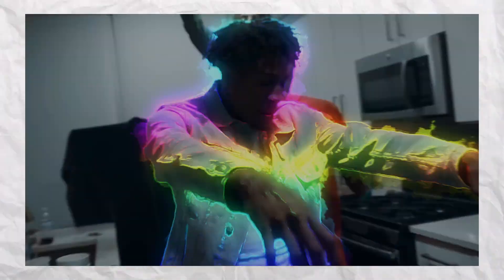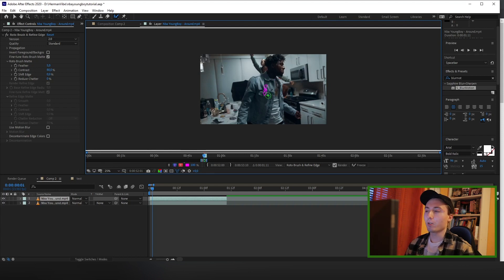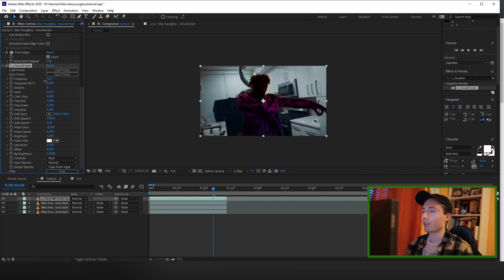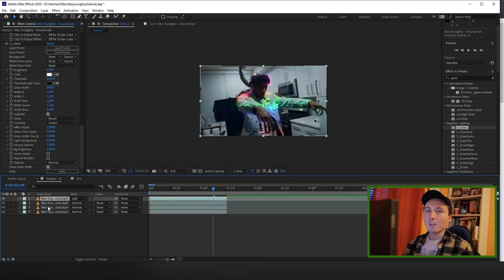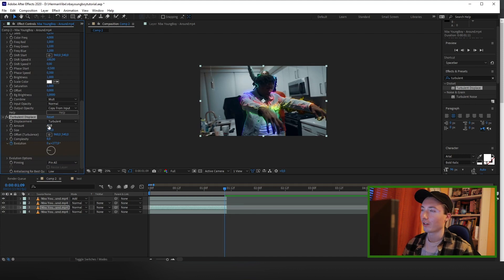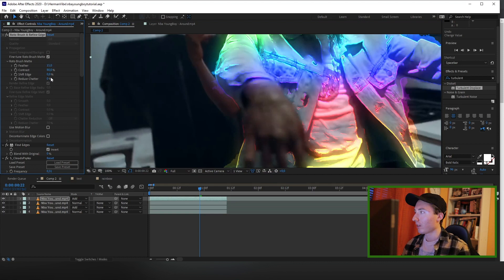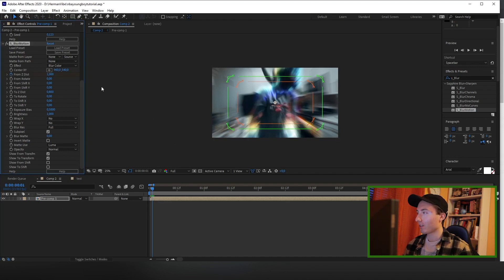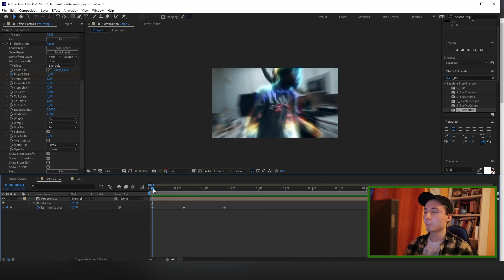BURNING RAINBOW GLOW EFFECT TUTORIAL [ NITETIVE / AWGE / LONEWOLF ]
In this tutorial you will learn how to do a crazy burn colorful glowing effect in adobe after effects for music videos. This effect was seen and inspired by NBA YOUNGBOY effects in his recent videos. The video inspired from is edited by visualsbyluke.

intro beat prod. lockage